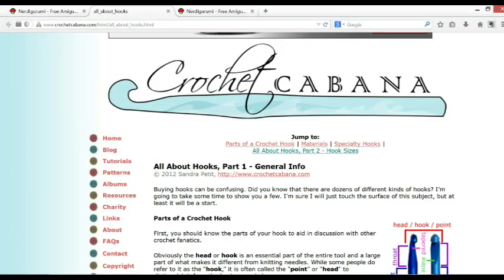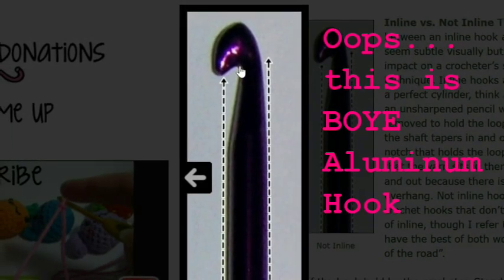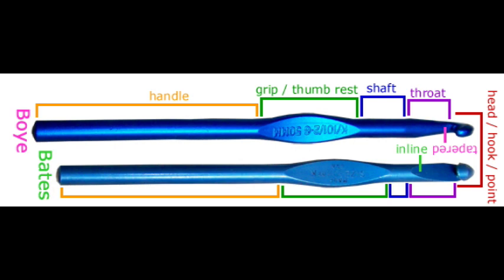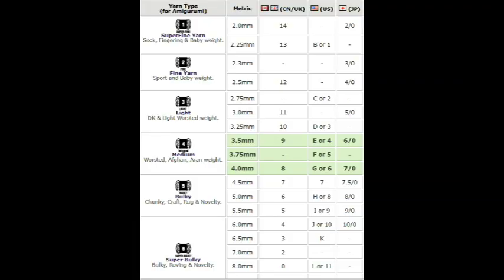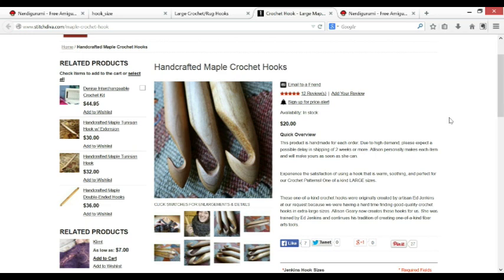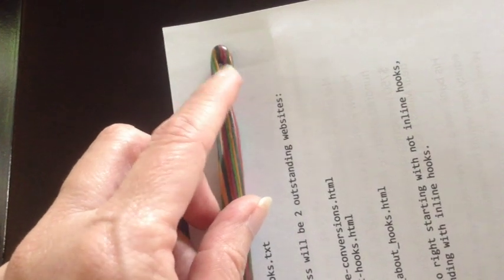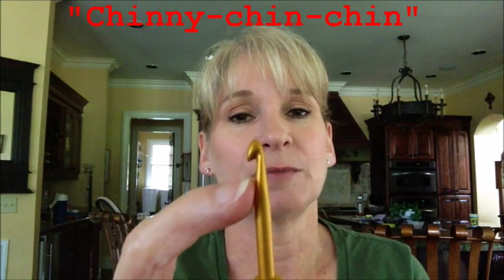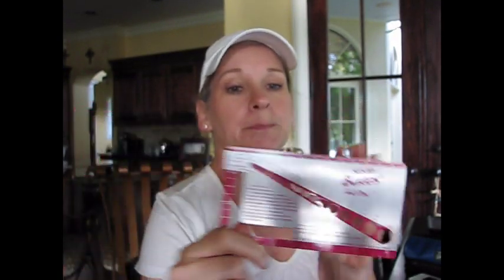Choosing Crochet Hooks | Do Your Research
In this episode: A Guide to Choosing Crochet Hooks! I found 2 outstanding websites that explain the nuances of crochet hooks exceedingly well. Excellent references for research before buying and trying! I also review some in my own collection based on my humble opinion! (This video is best viewed on a larger screen.)